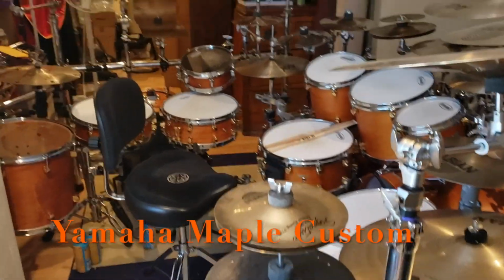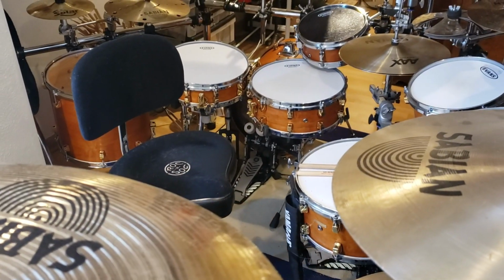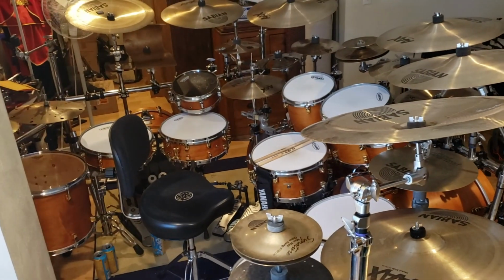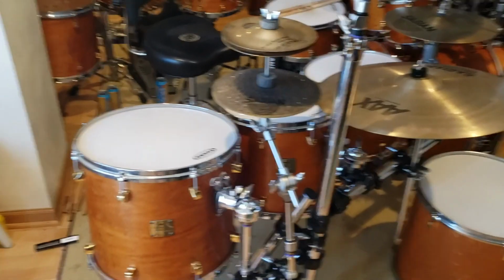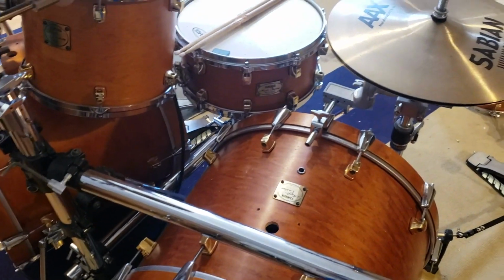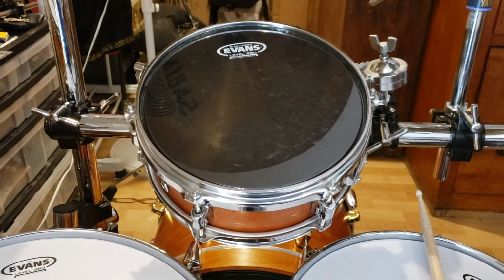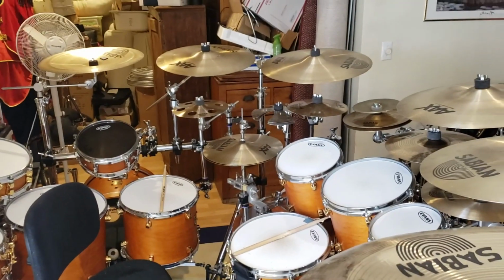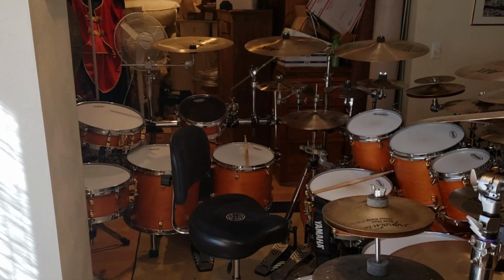Yamaha Maple Custom arrangement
So today I decided to re-arrange my Yamaha Maple Custom kit. Took me over 3 hours and I'm still not satisfied. Takes forever doing it yourself with a kit this big but even harder to get everything to fit as you see it in your mind. I think I'll try again later and buy a couple different clamps I need but for now I like how the 13" and 15" floor toms came out. The rest I'm blah... but another time!

Kit is a Yamaha Maple Custom vintage natural, sizes are: 8, 10, 12, 13, 14, 15, 16 toms. Bass drums are 22x18, 22x16 and 18x14. Snares are 14x6.5, 14x5.5, 14x4 and 12x3.
Cymbals are Sabian (mostly AAX Metal)
Heads are Evans G2 on toms, HD Dry on snares, EQ4 on kicks
Sticks are Vic Firth

Any questions just as!